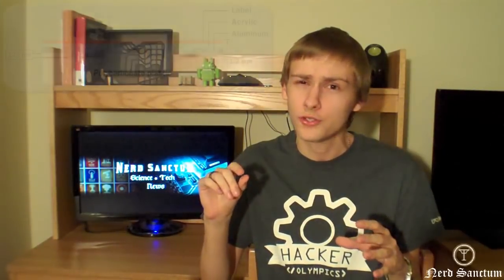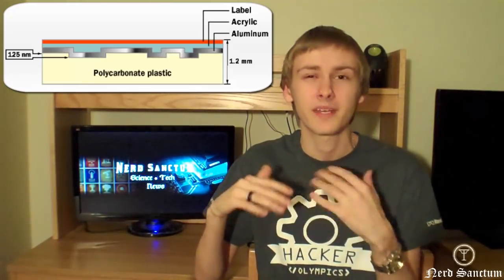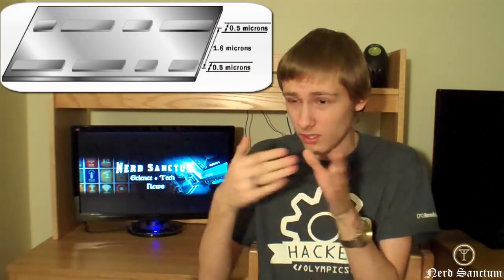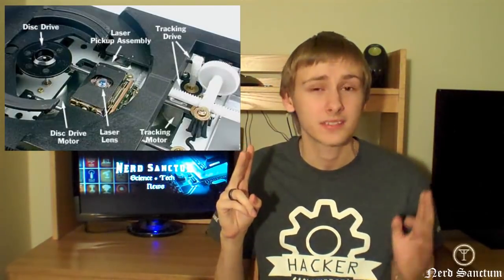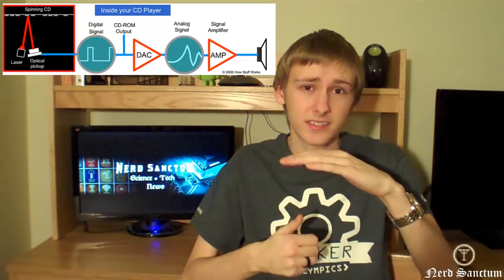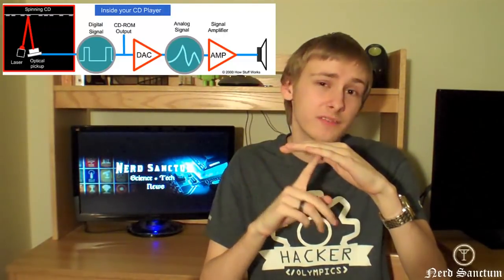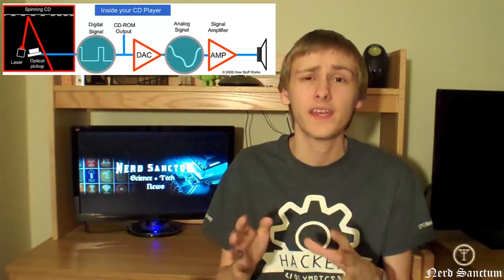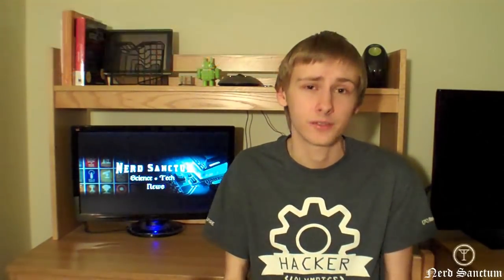How Do CDs Work?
Ever wondered how a CD, DVD, or video game worked? If so you have come to the right place; in this video I explain everything about CD from what they are, how they work, and how we use devices to read and write data onto them.

Let's first start with the anatomy of a disk; disks are usually 1.2 mm thick. Most of that being a poly-carbonate plastic, then a thin layer of reflective material like aluminum, then some acrylic solution to protect the aluminum, and finally whatever label you put on the disk.

Now to the general structure of how we actually store data onto disks. Data is stored on a disk with a series of reflective flat spots, and non-reflective bumps. This series is in a line that spirals outwards from the center of a disk to the outside of the disk. So this one spiral contains all data. This is also what allows us to have different sized disks because no-matter the size all disks start at the same position.

Now onto disk reading devices. Most disk reading devices are made out of 3 main components: the drive motor which spins the disk, a laser pickup assembly with a lens that shoots a laser onto the disk and tries to collect a reflection, and finally a tracking motor that moves the pickup laser assembly from the inside to outside of the disk so it can smoothly follow that one line of data as it spirals outwards.

So now let's look at how we turn those physical bumps on a disk into digital signals that we can use on our computer. The disk reading device shoots a laser at this disk and if it hits a flat reflective spot the laser is reflected off the disk into the pick-up sensor which then outputs binary 1. On the other hand if this laser hits a non-reflective bump, the laser is reflected at a different angle where it wouldn't hit the sensor so the sensor puts out binary 0. From this we can easily see how a series of flat spots or bumps can be converted into a binary series of 1s and 0s.

Once we get this binary series we can put this in a digital analog converter that determines the frequency of these pulses by finding how close together they are and output a single voltage as an analog signal. Once we get this analog signal it's put into an amplifier to increase the intensity of the voltage where it then can be put into a speaker.

Now onto accuracy; how can we account for scratches, dusk, or other marks on a disk? We have to methods encryption and non-sequential data ordering. What encryption does is it stores a sub-set of the disks data at the center so if something from the outside is missing it can use the data from the inside to re-calculate or estimate what that missing data should be. This usually works if not too much is missing. How non-sequential storage works is one file is stored in different parts of the disk and not all in one line so if we have a missing spot in this line that is not a problem because that data is probably somewhere else on the disk.

Now that we have explained everything about reading data from disks; let's talk about how we write data onto a disk. We know we probably can't magically put bumps on a disk so this can be a tricky problem. How chemical engineers solved this problem is they invented a clear dye then when heated cools down and is opaque or not clear. So basically you can use a laser and shoot the parts you want to be non-reflective to heat them up so they change. So now instead of flat spots and bumps; we have reflective and not reflective dye spots.

Now onto how a disk can be re-writable. What chemical engineers did to solve this problem was invent a dye that changes opacity when it cools. So if we heat the dye to one temperature when it cools it will become clear; and if we heat that dye to a different temperature it will cool and be opaque. So now this allows us to use one laser and use two different intensities to move along this spiral creating reflective and non-reflective spots.